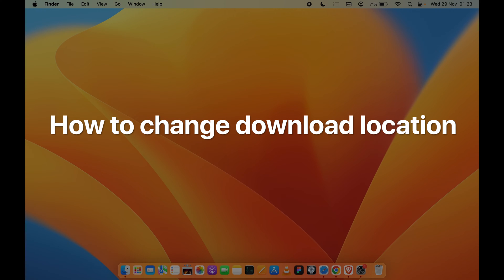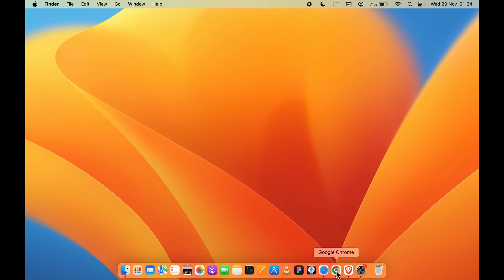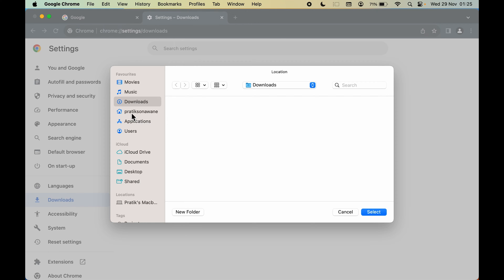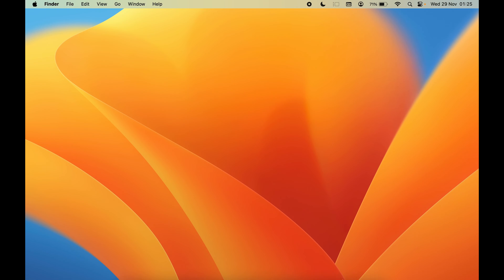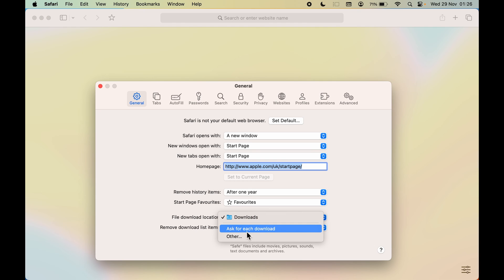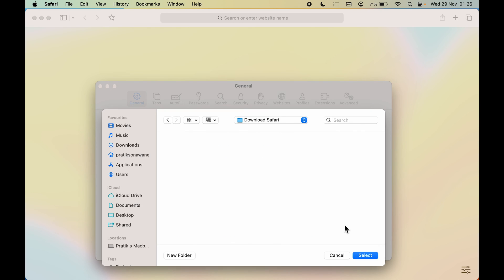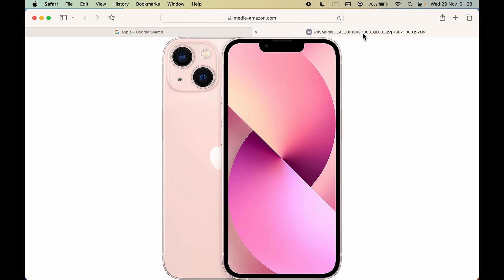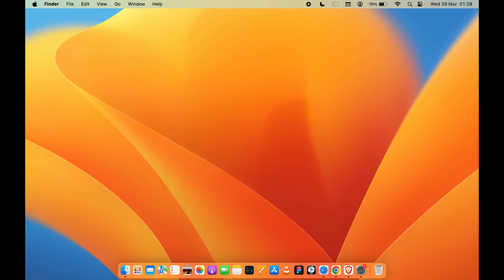How to Change Download Location for Google Chrome or Safari in Mac, iMac, MacBook Pro & Air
Learn how to change download location in Mac. You can change the download location for Google Chrome or Safari browser in Mac, iMac, MacBook Pro & Air. To change the download location in your mobile open Google Chrome Browser in your Mac, go to settings and follow the steps given in the video.

How to change download location for Google Chrome or Safari in Mac, MacBook Pro & Air explained in English.